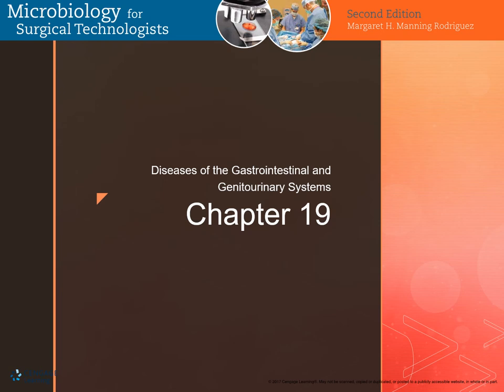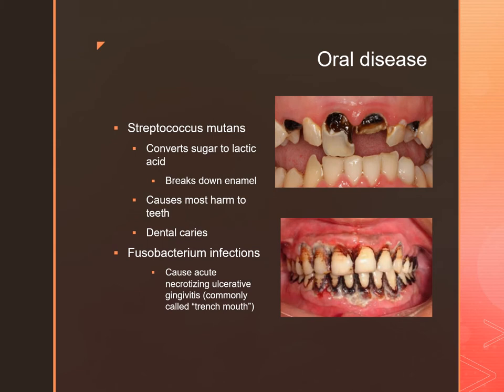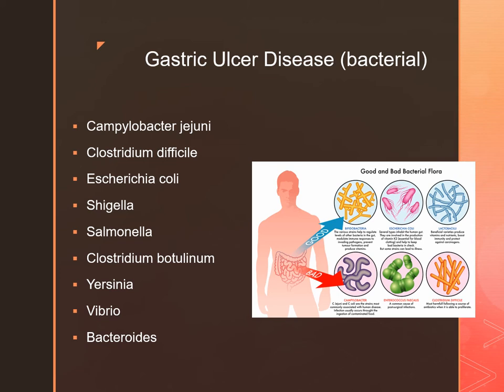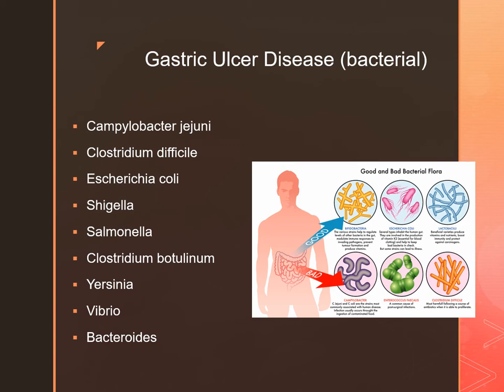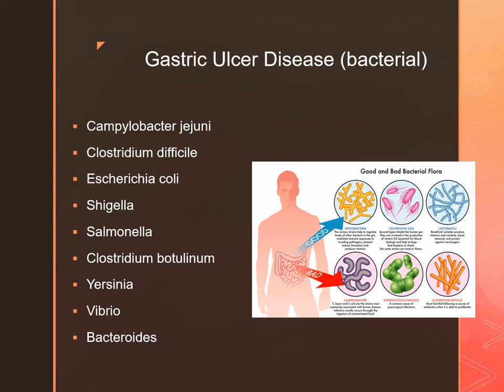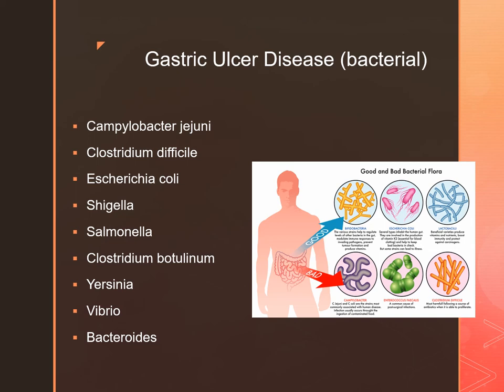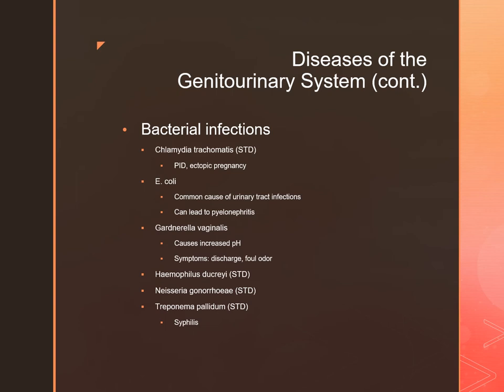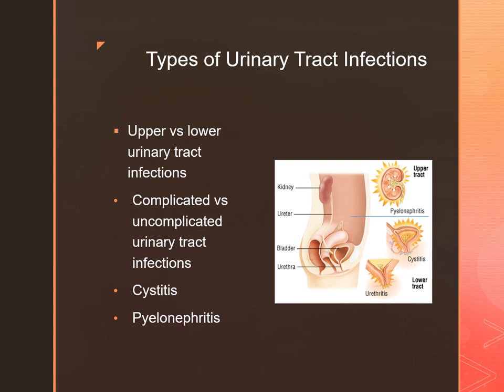CH19 Micro Lecture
Overview of the microorganisms that cause diseases of the gastrointestinal and genitourinary systems.